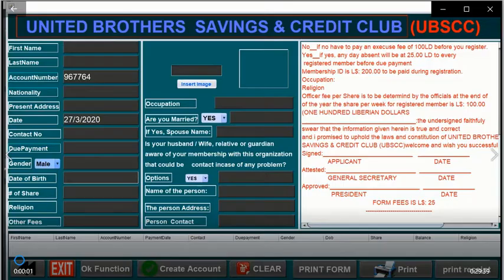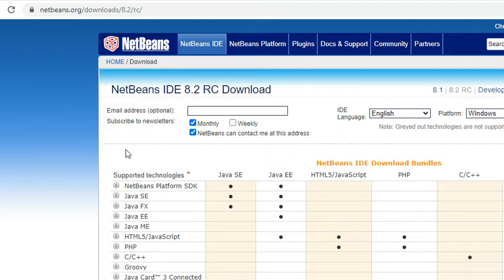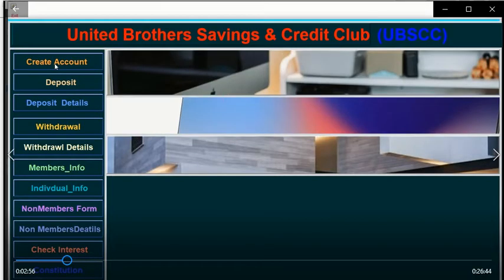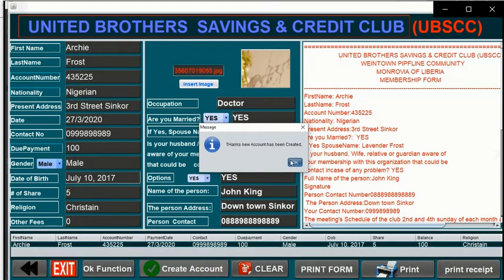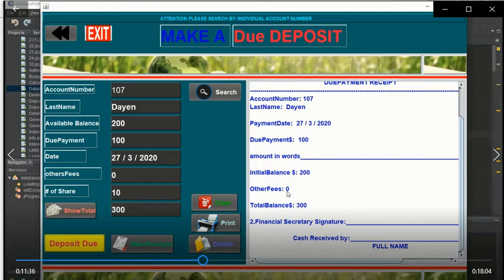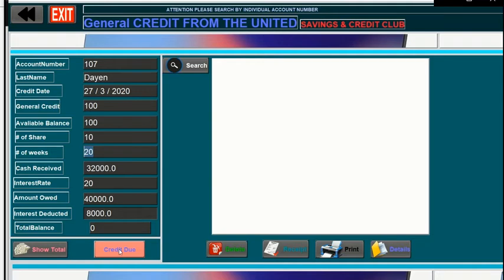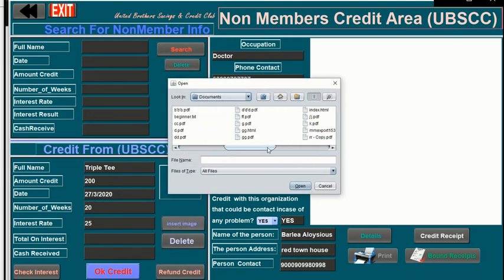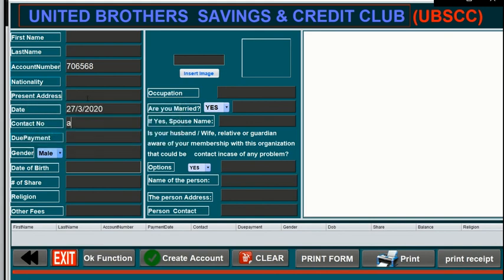Aloysious Barlea Java Netbeans Bank Management Application